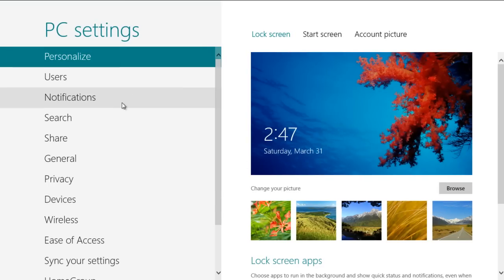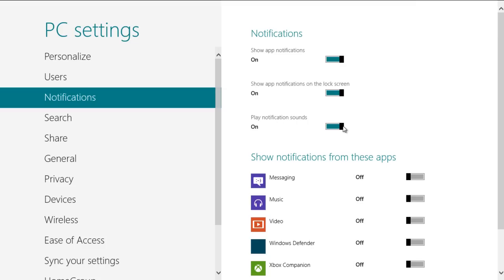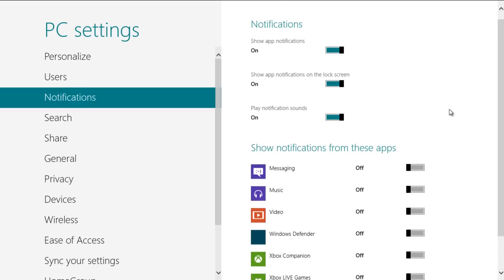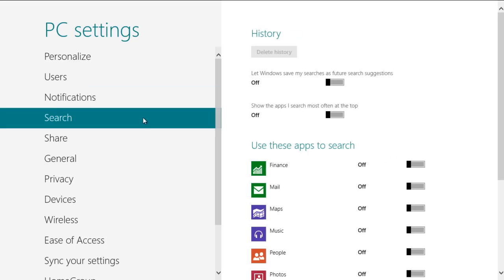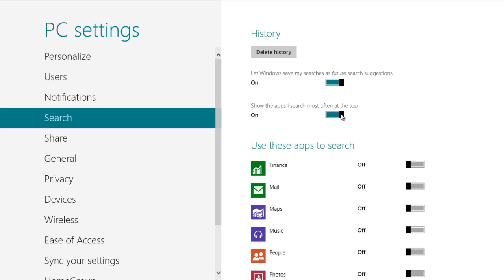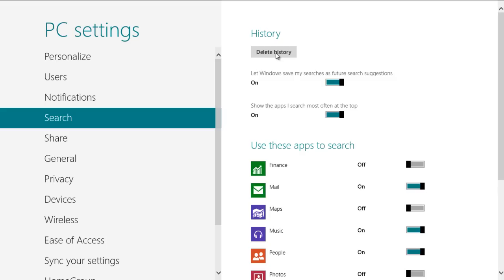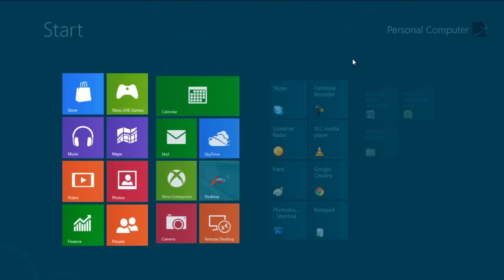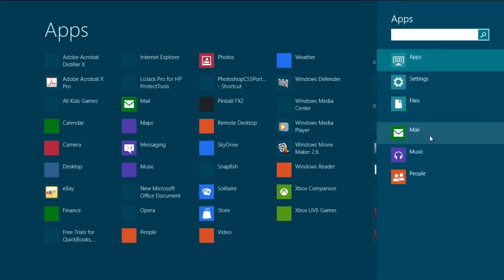How to change the search and notification settings of apps in windows 8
Follow this step by step guide to learn how to change the search and notification settings of apps in windows 8.

When you are working on something important, the last thing you want is to be interrupted in the middle of something by these error notifications or pop up messages. Fortunately, Windows 8 realizes this fact and there are various methods to customize these notifications and to turn them on or off. This tutorial will help you get familiar with the advanced customization settings. Furthermore, you will learn how to change the search settings as well.

Step # 1 -- Open up the Settings Panel

First of all, move the cursor towards the right corner of your screen in order to bring up the "Charms bar". Once the "Charms bar" appears, click on the "Settings" option available on the menu.

Step # 2 -- Go to More PC Settings Option

Once you have clicked on the "Settings" option, a new menu pops up. Now select the "More PC settings" option located at the bottom of the menu to open advanced settings.

Step # 3 -- Adjust the Notification Settings

In the "PC settings" window, you will find various options and settings of windows. Now move over to the "Notifications" tab which is located on the menu available on the left corner of your screen. In the "Notifications" panel, select the applications from which you want to get notifications and disable the rest of the applications from notifying you about anything.

Step # 4 -- Adjust the Search Settings

After changing the notification settings, move over to the "Search" tab. In this panel, you can select the option of saving your searches for future search suggestion purposes and bring frequently used apps at the top. You can also select the apps which you want to use while searching anything in windows. The "Delete history" button on top allows you to clear your search history.

Step # 5 -- Go to the Search Option

Once you have changed the settings, close this window and return to the "Start Screen". Now move over to the right side of your screen for the "Charms bar" to appear and then select the "Search" option available on the top of the list.

Step # 6 -- View your New Settings

Once the "Search" bar comes up, you can find the apps you selected in the settings are being displayed in the search list.